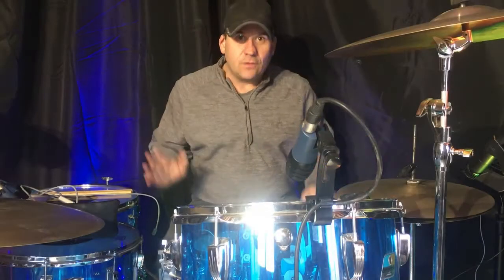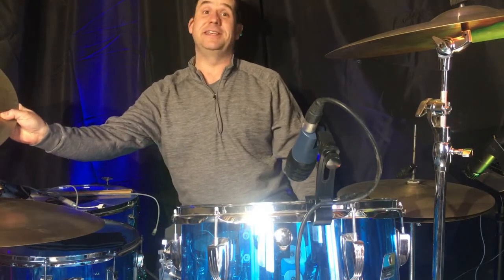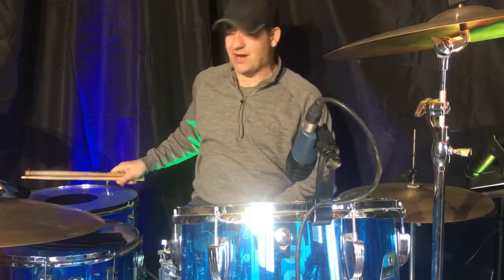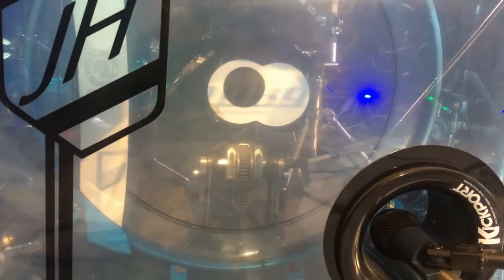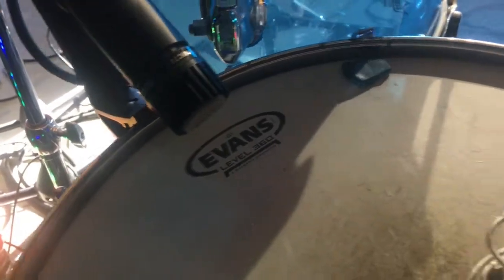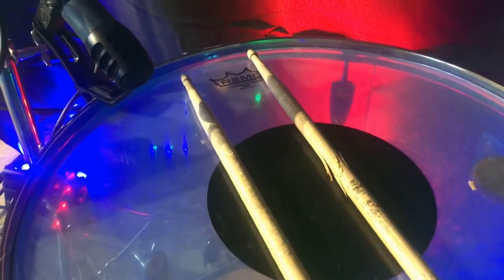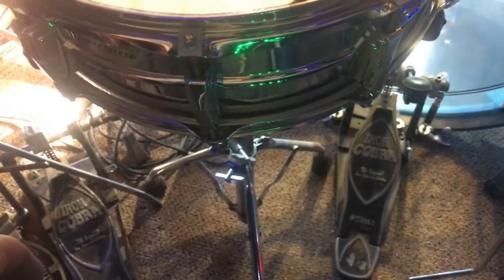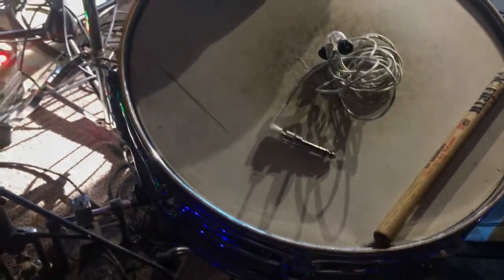Drum Cover Gear Run Down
Today I'm doing a complete run down of every piece of gear I use for my videos. You don't need all this gear to recored hi quality drum cover but it sure makes things easier.

Drums Vintage Ludwig Vistalite
Snare 1970s Ludwig Supraphonic
Cymbals Zildjian
Drum Mic Audio Technica MBK5
Snare Mic Shure SM 57
Overhead Mics MXL 603
Behringer XR18 Interface
DAW Reaper For Mac
Camera 1 GoPro Hero